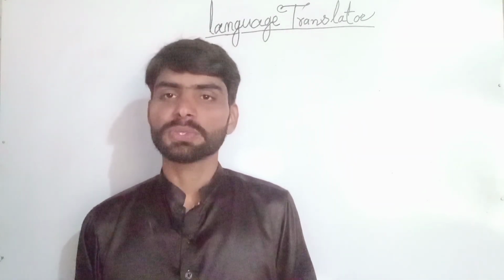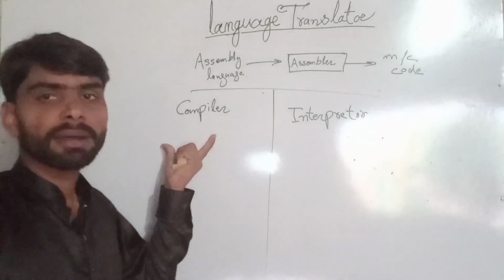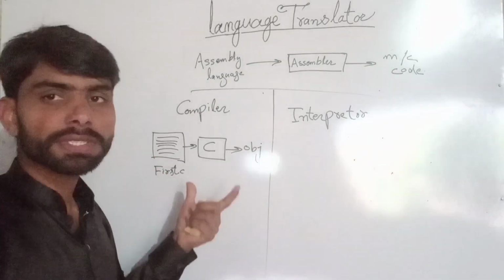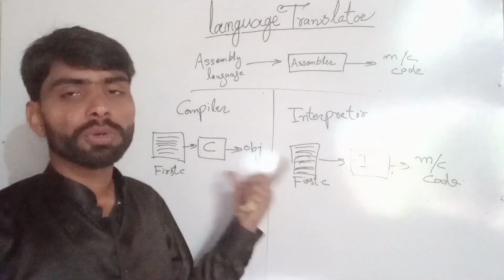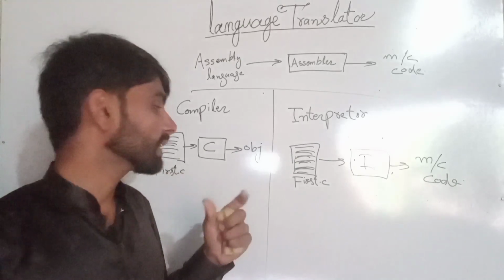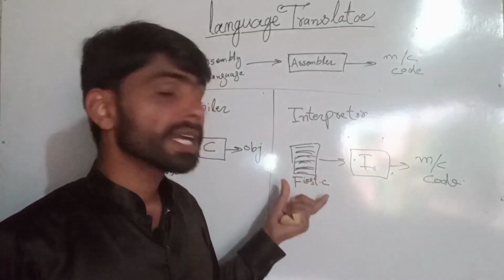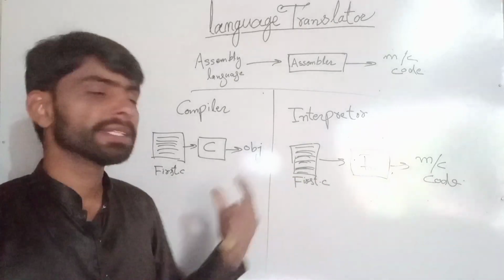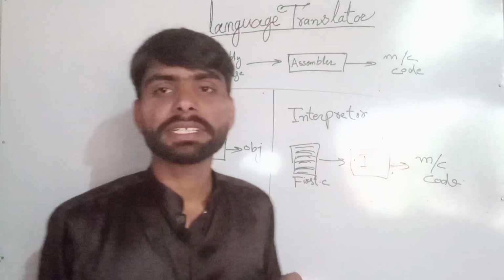All types of programming language translators || Easy way to understand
Asslam_U_Alaikum Dear Viewers:
"Dive into the World of Programming Languages: Your Ultimate Guide to Translators Made Easy!

In this illuminating video, we unravel the mysteries of programming language translators, demystifying their various types and functions with clarity and simplicity. Join me on an exhilarating journey as we explore the fundamental tools that bridge the gap between human-readable code and machine-executable instructions.

From compilers to interpreters, assemblers to JIT compilers, we decode the unique roles and functionalities of each translator, empowering you to understand their significance in the world of programming. Whether you're a seasoned developer or a curious beginner, this video provides a comprehensive yet accessible overview of language translation, shedding light on the magic that powers the software we use every day.

Prepare to embark on a voyage of discovery, where complex concepts are made clear and the beauty of programming languages unfolds before your eyes. Let's embark on this exciting adventure together and unlock the secrets of programming language translators, one byte at a time!"

All types of language translators
Easy way to understand the language translators of programming
coding with hanan ali coding with hanan ali
language translators, compiler
interpreter, assembler
working of language translators
best c programming tutorials
best channel for programming
c programming tutorials for beginners